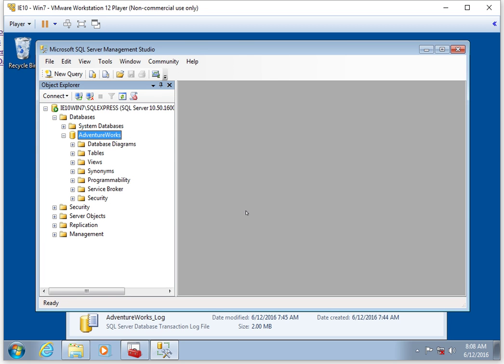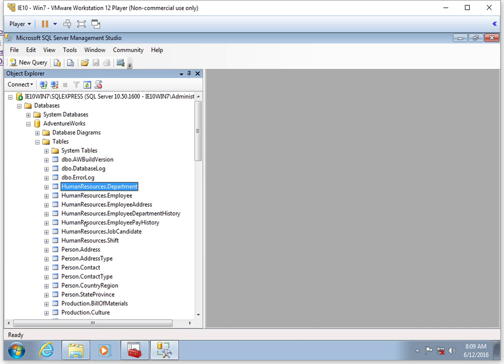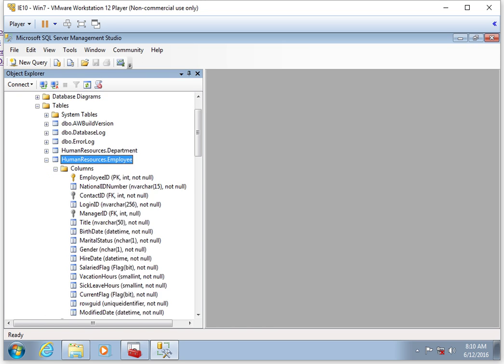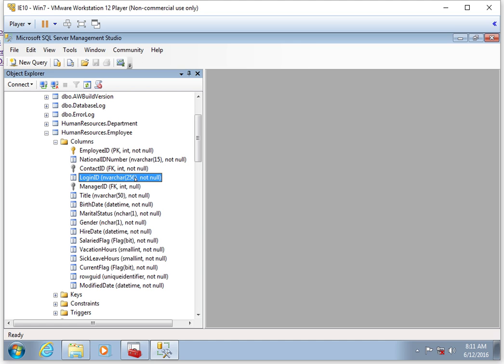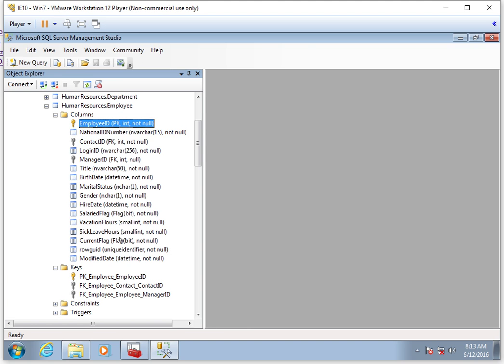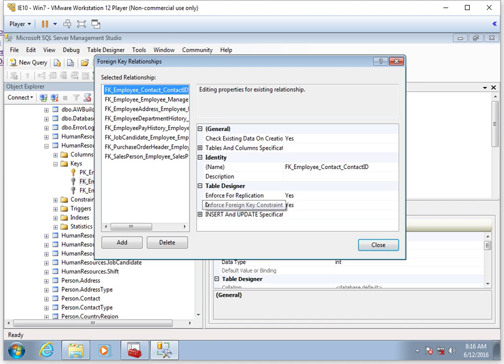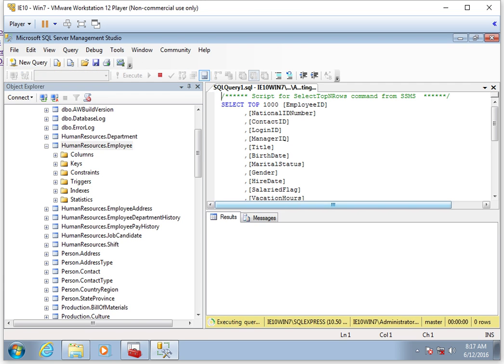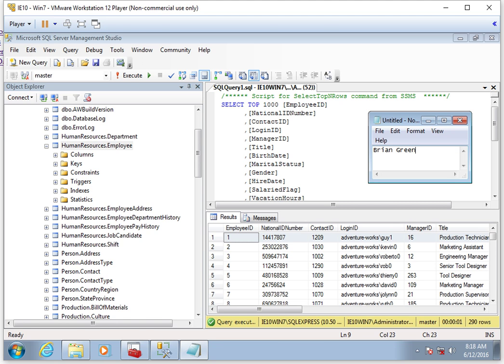SQL Lab 1 - Exploring AdventureWorks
This lab is intended to acclimate students with Management Studio Express using the AdventureWorks database.